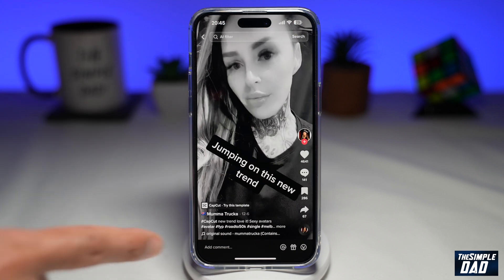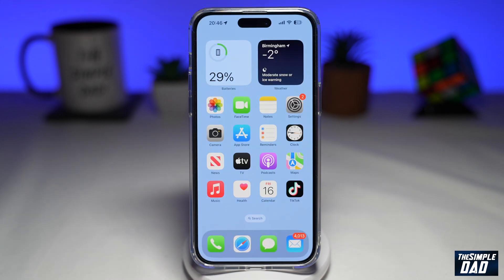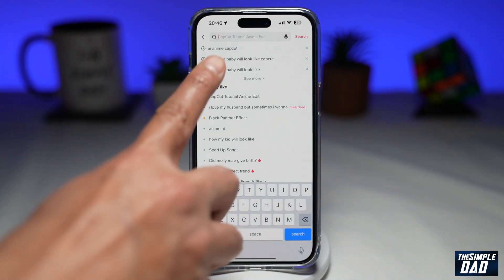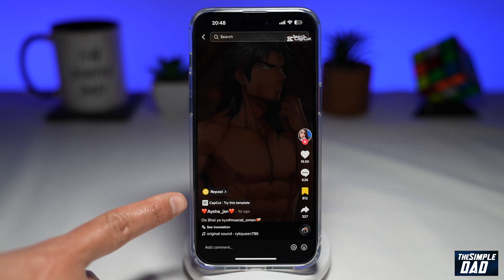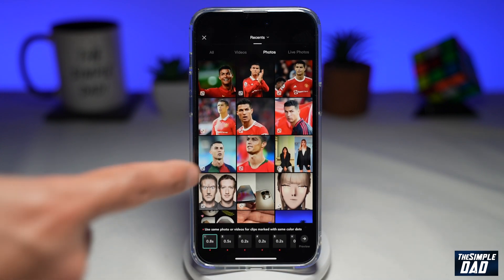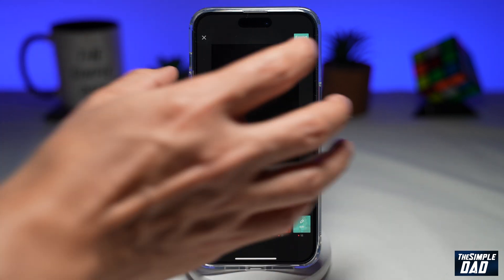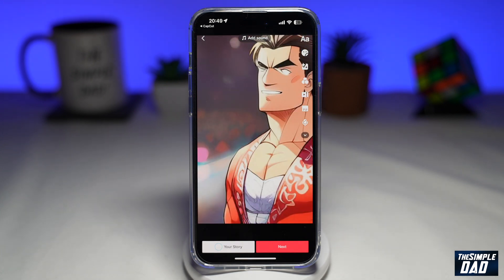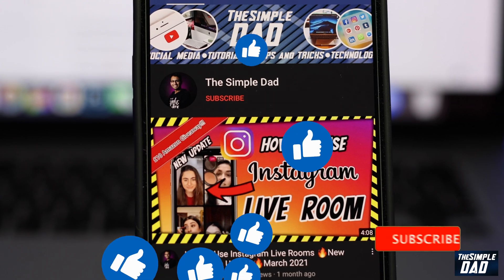How to Create AI Avatar Video Trend using Capcut Template 2022 | 💯% Free | No need to Pay!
00:00 Intro
00:10 Like or no Like
00:20 How to Create AI Avatar Video Trend using Capcut Template 2022